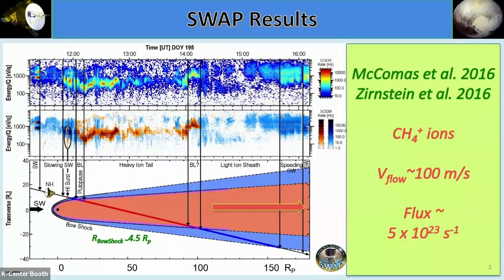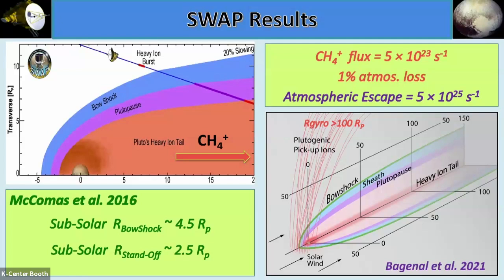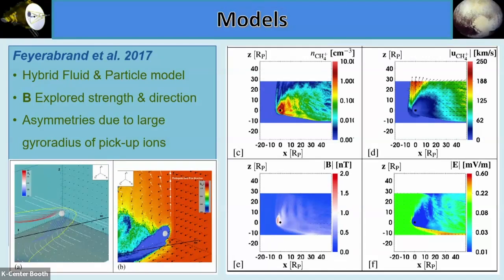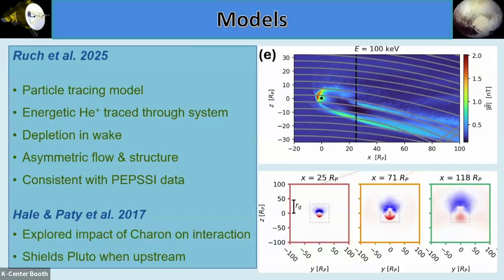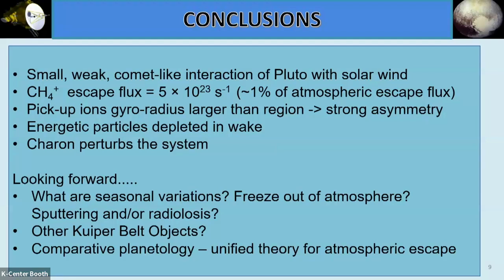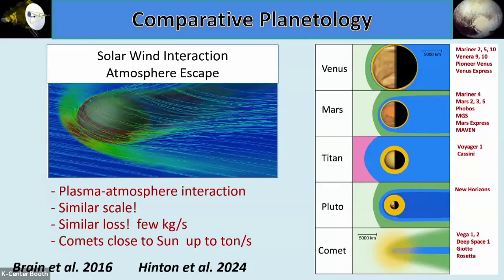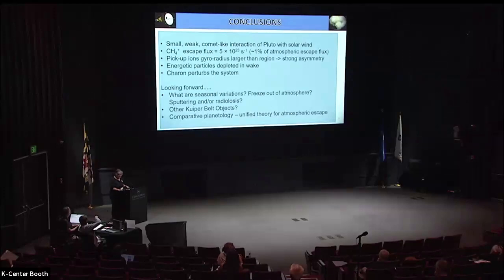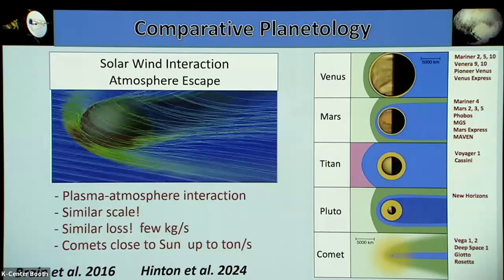12 Pluto System 2025 Day 1 Fran Bagenal